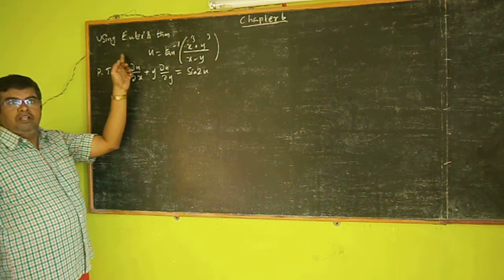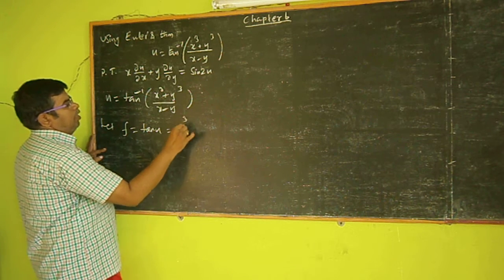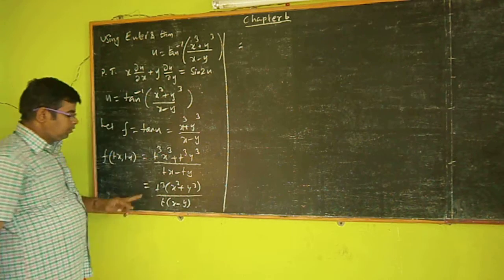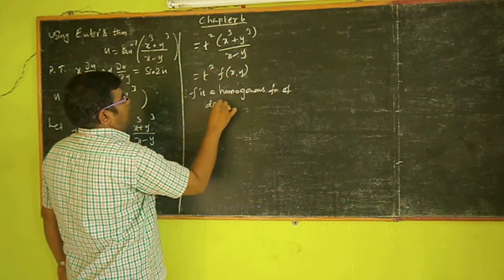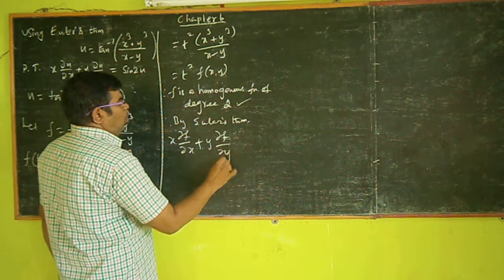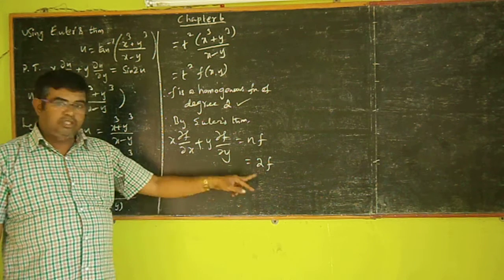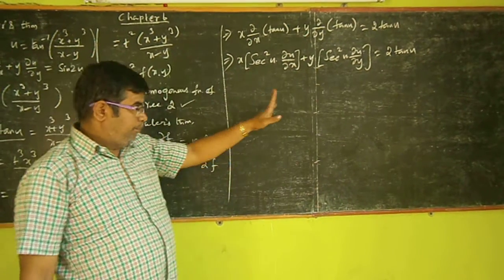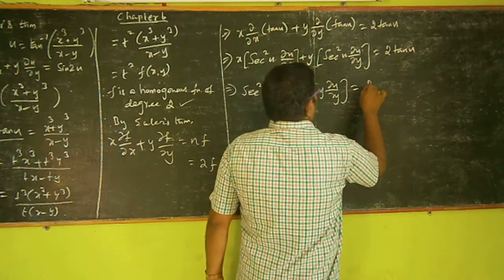+2 MATHS CHAPTER 6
TEN MARKS (EULER'S THM)